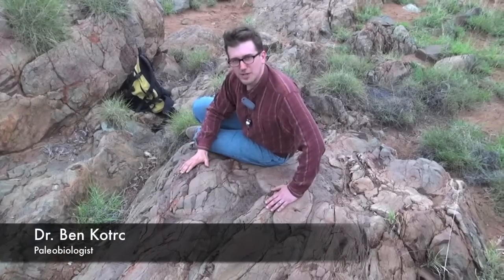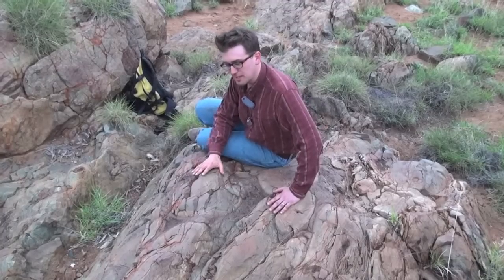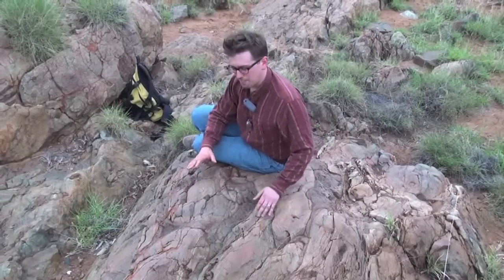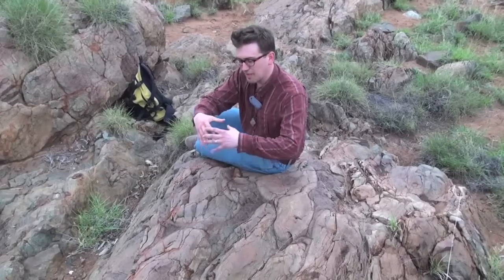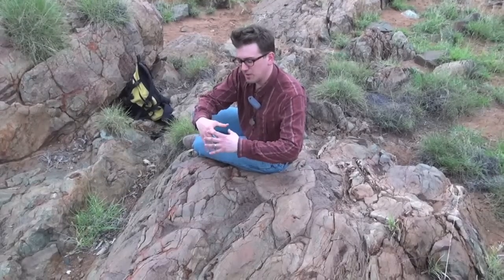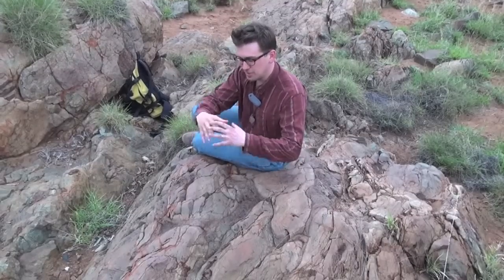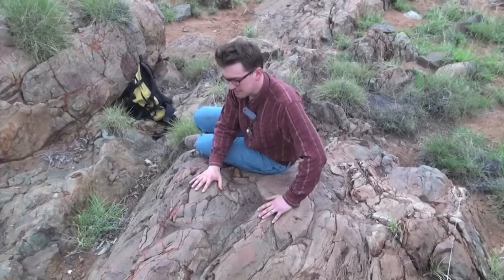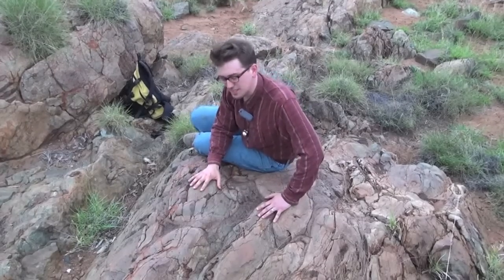Pillow basalts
Immersive Interactive Virtual field trips - vft.asu.edu